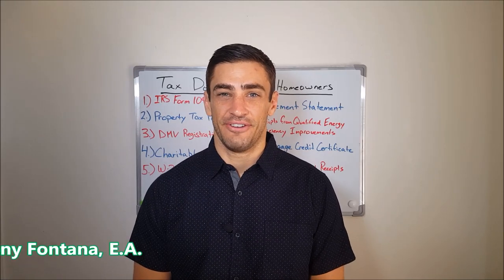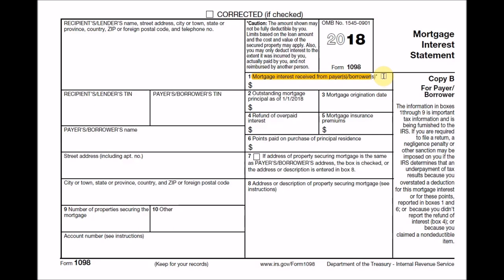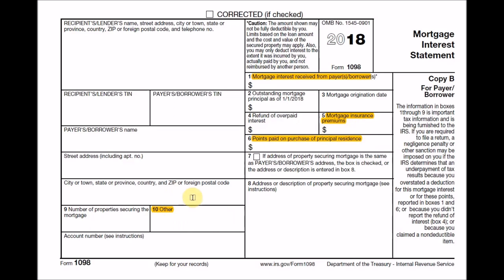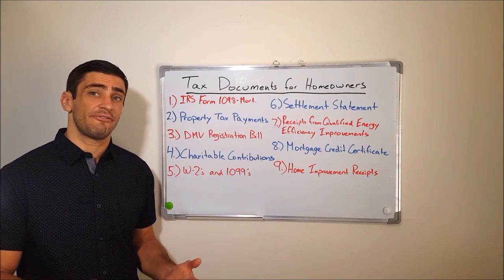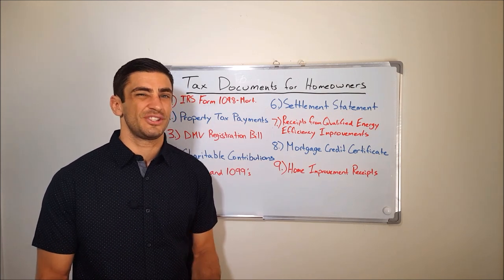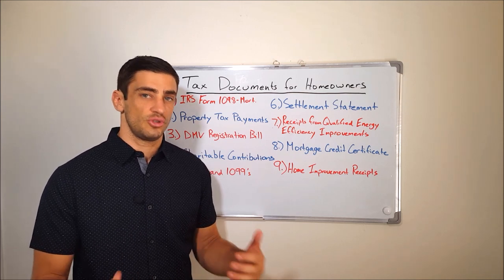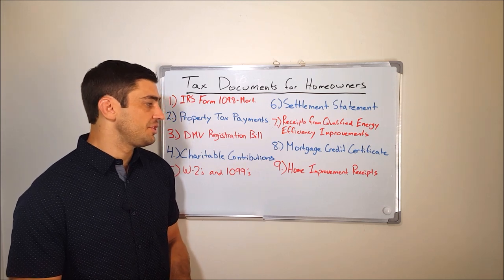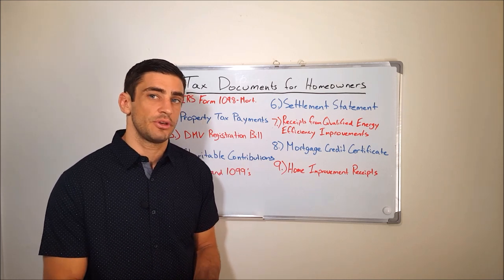Tax Documents needed for Homeowners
As a homeowner you will want to be sure maximize your tax deduction, here is a list of the documents you will need to prepare your tax return as a homeowner.

1. 1098-Mortgage Interest Statement
2. Real Estate Tax Receipts
3. DMV Registration Bill
4. Charitable contribution receipts.
5. W2s and 1099s
6. Settlement statement or HUD-1(if you purchased home during the year)
7. Canceled check or receipts for: The first is "qualified energy efficiency improvements," and "residential energy property costs." It includes:
8. Mortgage credit certificate
9. Receipts for Improvements to the house